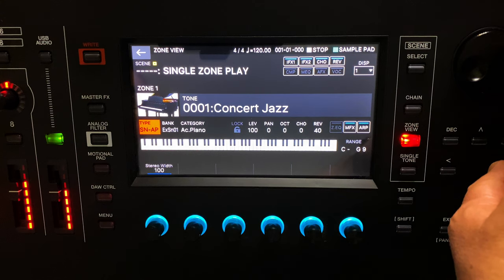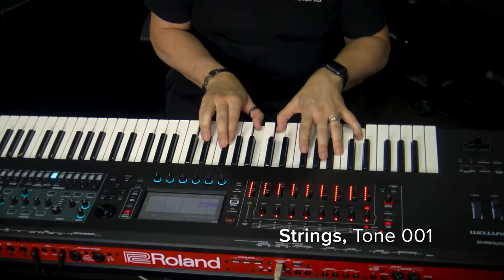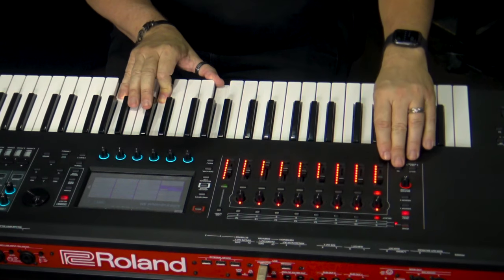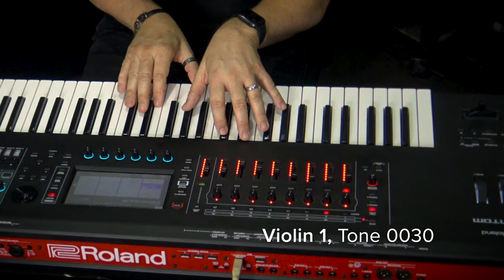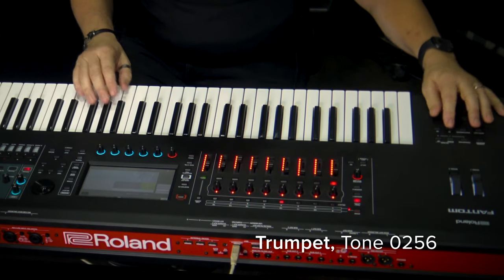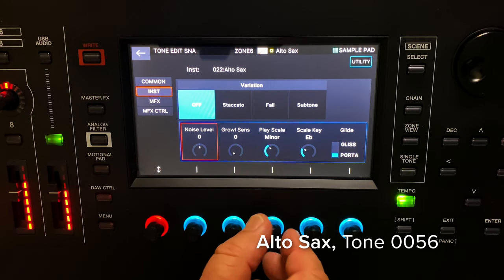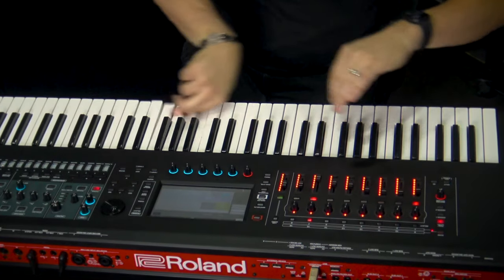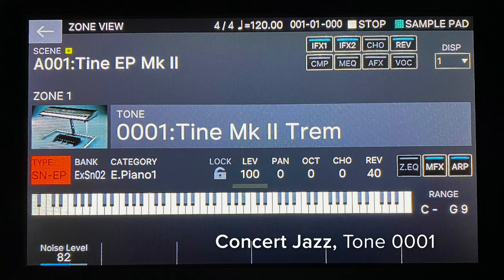Sounds of the Roland FANTOM Synthesizer: SuperNATURAL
The Roland FANTOM Synthesizer is a new type of creative hub that eliminates all boundaries in music composition and live performance. Inspiring onboard production tools and deep computer integration fuel an experience that's fast, fluid, and full of possibilities. An expandable sound engine delivers Roland’s best electronic and acoustic sounds, with the depth and control to combine and shape them in exciting new ways. And you command it all via an efficient, streamlined interface and your choice of the best 61-, 76-, and 88-note keyboards Roland has ever made.

FANTOM’s creative tools continue to expand and evolve with ongoing firmware updates. To complement the instrument’s powerful ZEN-Core Synthesis System and V-Piano engines, Roland’s famous SuperNATURAL Acoustic sound engine has been recently added with Version 1.5, along with a variety of SuperNATURAL-based strings, brass, basses, vocals, and world sounds. Version 1.6 extends things even further, bringing premium SuperNATURAL acoustic and electric pianos to the mix.

Backed by decades of Roland R&D, SuperNATURAL technology leverages advanced behavior modeling to bring a new level of realism to acoustic sound reproduction. SuperNATURAL’s organic tonal and dynamic behaviors instantly connect you with the sound, fueling fresh inspiration and infusing your tracks and performances with authentic acoustic vibe.

Going far beyond static sample-based playback systems, SuperNATURAL instruments don’t just sound like the acoustic instruments they’re based on—they also respond with natural acoustic behaviors as you play them. And you’ll always experience smooth transitions between different notes and velocities, with no looping and other unwanted artifacts.

In this video, Mark takes you through the SuperNATURAL sound engine with a demonstration of the following instruments:

00:00 — Introduction
01:13 — Strings
02:03 — Violin
02:36 — Trumpet
02:50 — Fing Bass 1
03:10 — Alto Sax
03:21 — Harp
03:57 — Concert Jazz
04:11 — Tine MkII Trem

If you’re a FANTOM owner, be sure to sign up for a free Roland Account. Using the latest version of Roland Cloud Manager software, you can download free SuperNATURAL acoustic and electric piano sound collections for your FANTOM and explore a huge variety of sound expansions for FANTOM and Roland Zen-Core instruments.

In addition, Roland Cloud offers a growing collection of Roland virtual instruments for use in modern workflows. Producer, beatmaker, gigging musician, or just getting started—you'll find something to inspire you. The original TR-808, classic JUNO-106, powerhouse JUPITER-8, and genre-defining TB-303 are all part of the 50-plus instrument collection. And Roland's legacy of innovation evolves yet again with the new ZENOLOGY Software Synthesizer, an advanced plug-in with deep sound design capabilities and seamless compatibility with your FANTOM and all ZEN-Core hardware instruments.

FANTOM users: To download your free SuperNATURAL expansions, sign up for a free Roland Account to access Roland Cloud Manager: